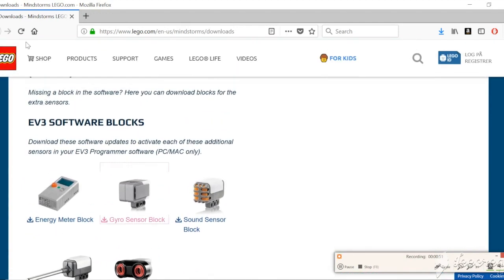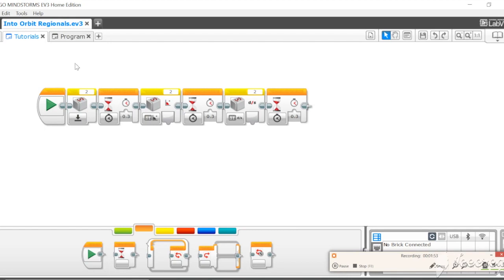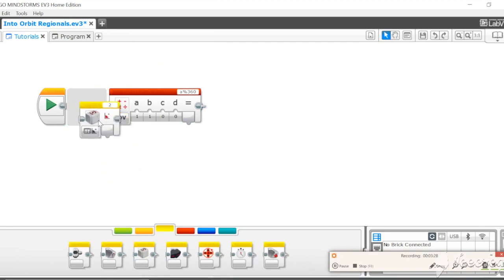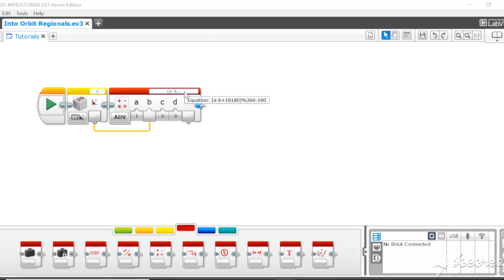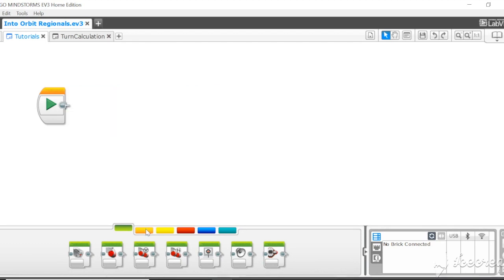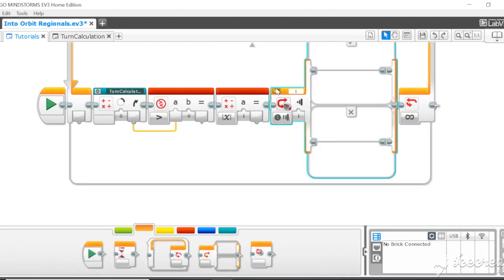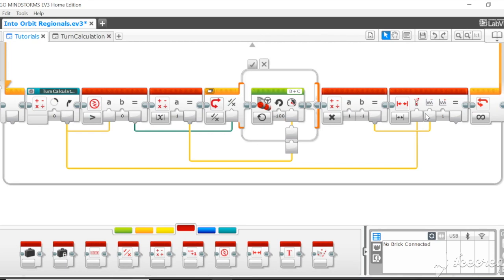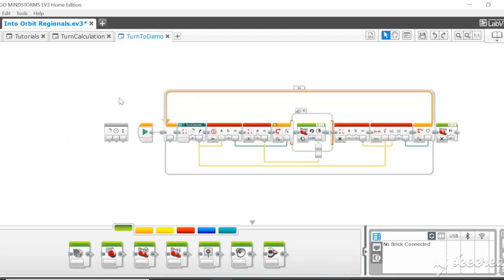RoboRoos FLL Programming Episode 2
Episode 2 of the RoboRoos programming series. Working with the gyro.